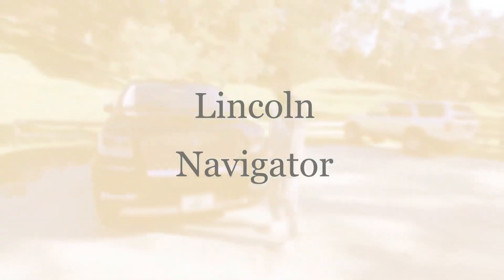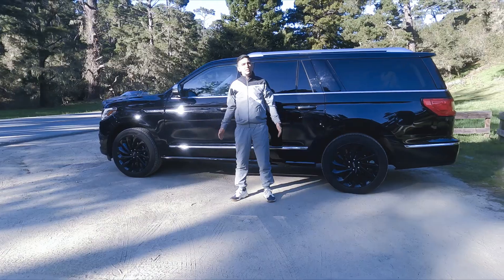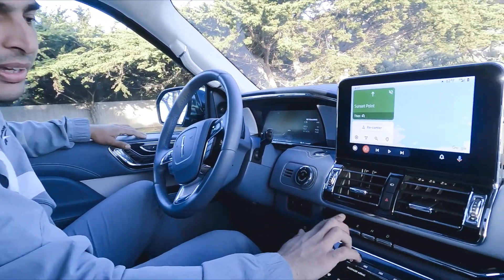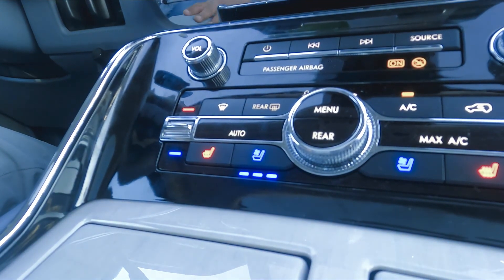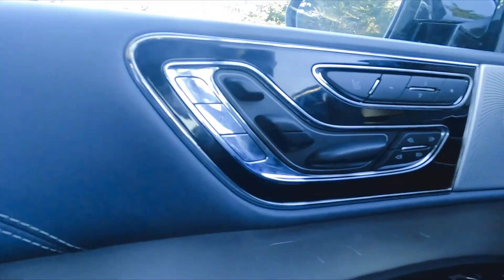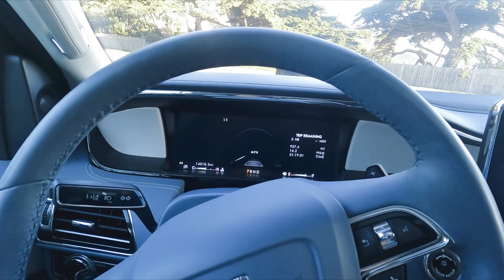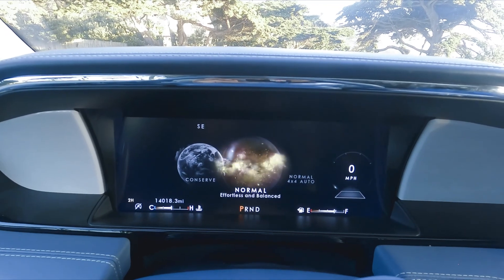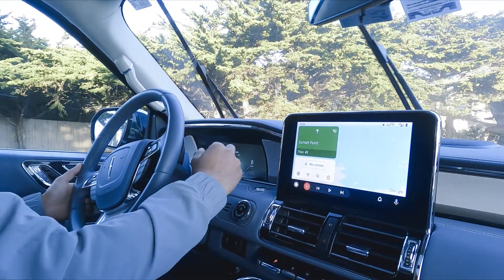The Beast - Lincoln Navigator - Black Label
The Black Label series is a combination of unique, premium interior materials and colors, and an ownership experience at the dealer level that aims to inject some personalized pampering into the purchase and ownership process.